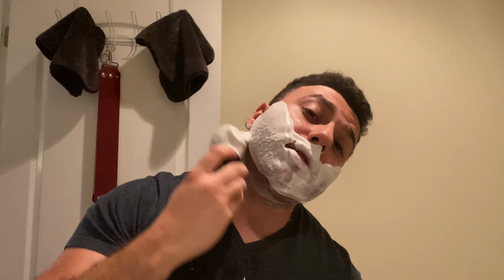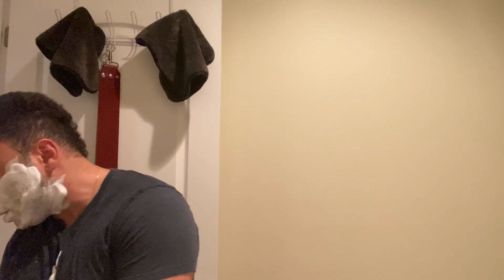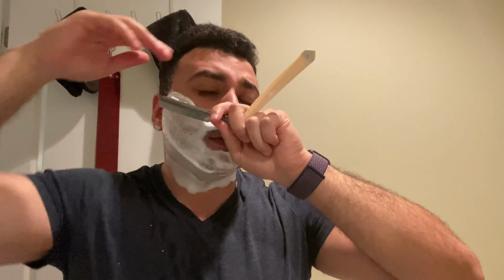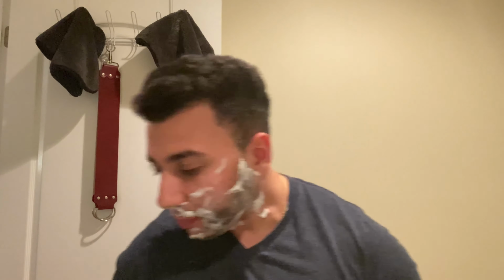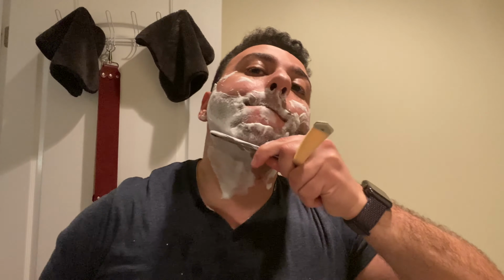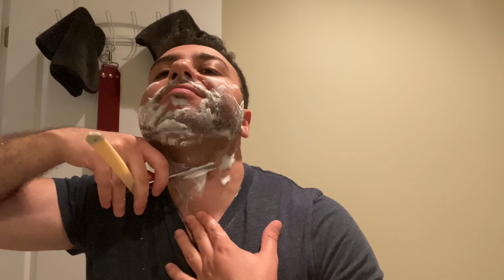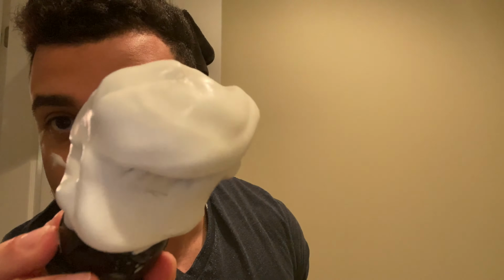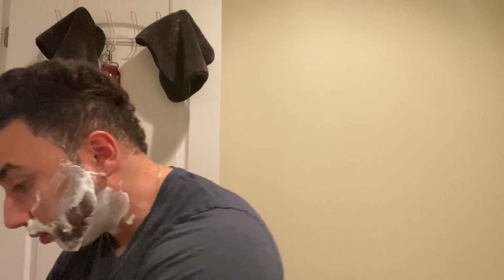2nd Straight Razor shave & Torchwood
Brush: Maggards 30 mm Synthetic
Razor: AJ Jordan
Soap: Torchwood by APR